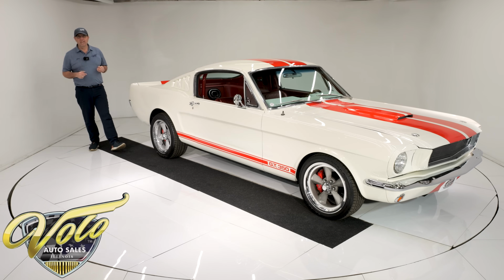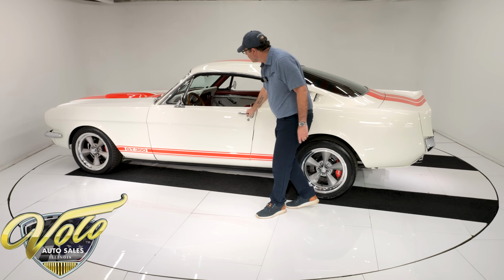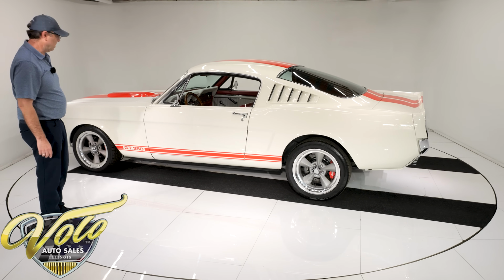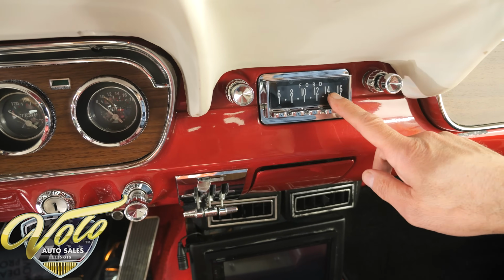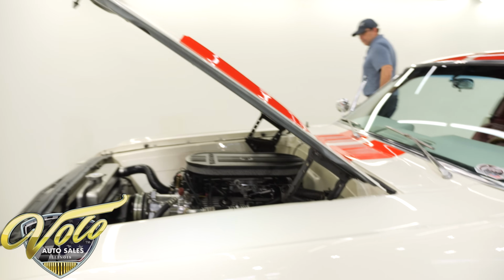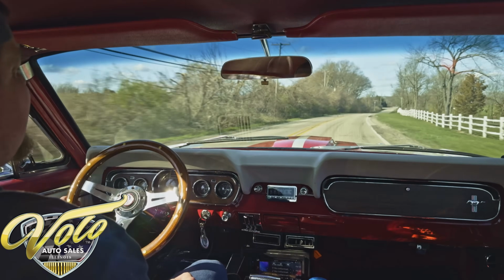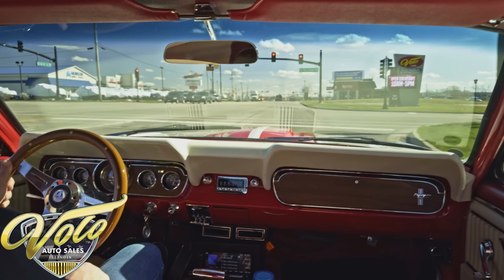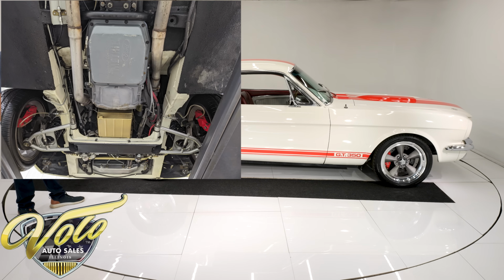1966 Ford Mustang Pro Touring for sale at Volo Auto Museum (V21485)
Only 1,742 miles on this custom build. Made to look like a GT-350 and perform like a sports car! It has its luxuries too like air conditioning, power windows and a stereo because we know you like to be comfortable.

EXTERIOR: The classic Mustang fastback is a good looking car to start with, this one takes it to a whole new level with all of its upgrades. Professionally restored, rust free body. It's straight and fits right.  Upgraded with a fiberglass Shelby scooped hood, dove tail trunk lid and end caps. The fiberglass parts are also straight and fit right. Painted Wimbledon white with a very smooth, glossy finish. Red over the top stripes along with the GT350 side stripes makes it pop. Custom push button hood pins, a billet grill, dual mirrors, Shelby gas cap and exhaust through the valance dress it up even more. Upgraded Halogen headlights and LED taillights. It sits proud on 17 inch wheels and performance tires.

INTERIOR: Wow, there's a lot to talk about in here! I guess we'll start with the fact that it's an all new deluxe pony, 2 tone interior. This includes the molded door panels, running ponies on the seats and wood grain trim. The seats even have new cushions, the back seat folds flat. New carpet front to back. In front of us is a set of real nice custom gauges including a mini tachometer and they light up red. It has a polished wood steering wheel on a tilt column that was added. Great sounding stereo system with a touch screen stereo with navigation capability, kick panel speakers/tweeters, 6x9s in the back, an amplifier and subwoofer. I appreciate the custom console with an armrest and cup holders. New red seat belts front and back. It also has a roll bar that is out of the way. Almost forgot: those window cranks are actually power windows switches!

ENGINE COMPARTMENT: Smooth running 289 with performance upgrades: MSD fuel injection, MSD Pro Billet ignition system and coated headers. Dressed up with finned aluminum valve covers and air cleaner. Upgraded with Vintage Air heat and a/c system, Borgeson power steering and Wilwood power brakes. Runs cool with an aluminum radiator and electric fan. Custom inner fenders, the engine bay is painted like the car.

TRUNK COMPARTMENT: Under the trunk lid and the jamb are painted slick. Inside is rock solid metal painted in a durable chip guard. It's home to an Optima battery and stereo equipment.

UNDERSIDE: Underneath has greatly improved handling. Up front is a Heidts subframe which includes tubular control arms, QA1 gas shocks, a swaybar, rack and pinion steering. In back it has upgraded leaf springs and QA1 adjustable gas shocks. It stops on a dime with the help of Wilwood big disc brakes at all 4 wheels. It includes drilled and slotted rotors, red 6 piston calipers in front, 4 piston in back and a custom e-brake assembly. The dual exhaust has a crossover pipe, Flowmaster mufflers and goes out through the rear valance. The fuel system has been replaced. Looking up at the motor it has an extra capacity, anodized oil pan and a high torque starter. Upgraded with a Ford AOD automatic overdrive transmission. Custom built drive shaft goes back to a Ford 9 inch rear end. The floors appear to be rock solid and then sprayed a black chip guard.

SERVICE: After we inspected the car we gave it an oil change, replaced the interior bulbs, repaired and charged the AC system, serviced the front suspension, replace the roller on the driver's window.

I just drove this car, wow. It handles like it's on rails, very responsive steering! The list of upgrades and features is very impressive, much more than meets the eye. This fastback will over deliver!

CHAPTERS
0:00 Intro
1:03 Body & Exterior
4:04 Trunk
4:59 Interior
7:36 Engine
8:40 Test Drive
12:07 Undercarriage
13:44 Outro